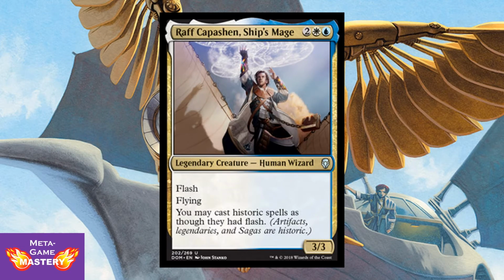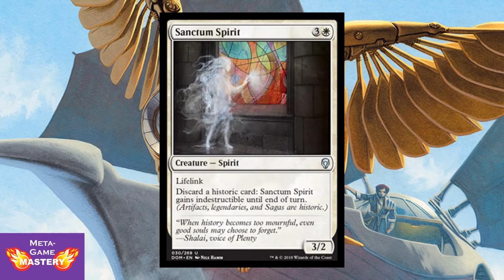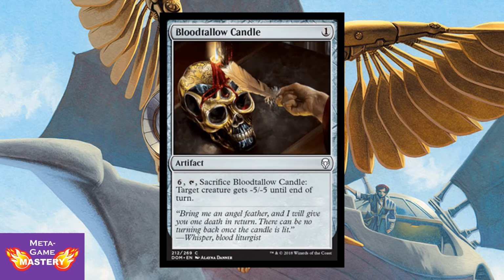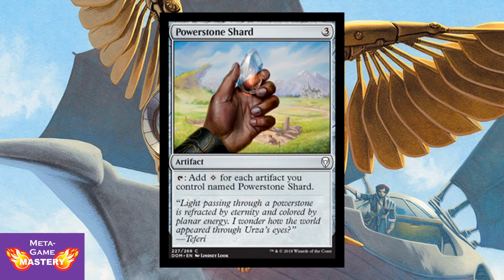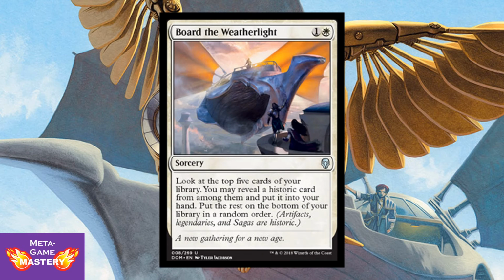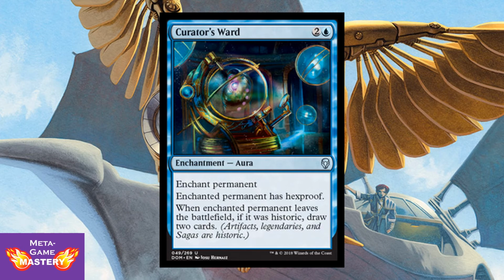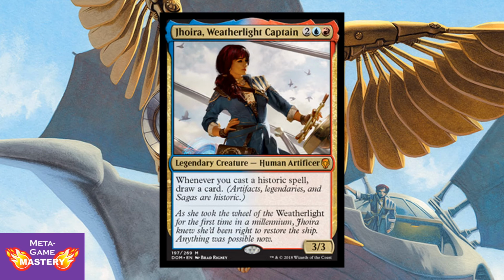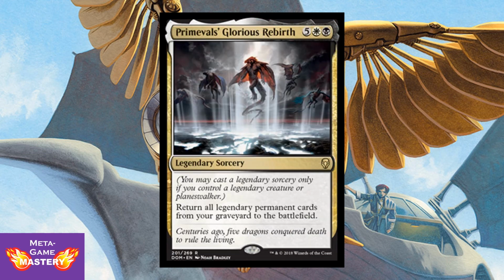Dominaria Limited Archetypes: History Class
Magic The Gathering: Dominaria Bundle

Meta-Game Mastery is a participant in the Amazon Services LLC Associates Program, an affiliate advertising program designed to provide a means for sites to earn advertising fees by advertising and linking to amazon.com.

This video is a review of Magic the Gathering Limited Archetypes for Dominaria.

Meta-Game Mastery is unofficial Fan Content permitted under the Fan Content Policy. Not approved/endorsed by Wizards. Portions of the materials used are property of Wizards of the Coast. ©Wizards of the Coast LLC.